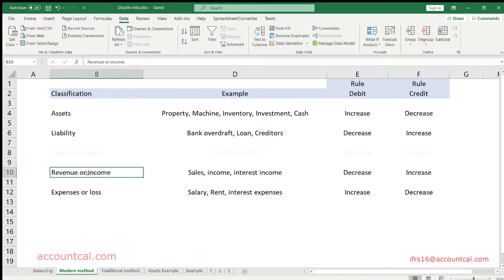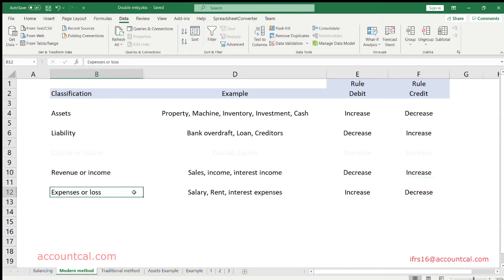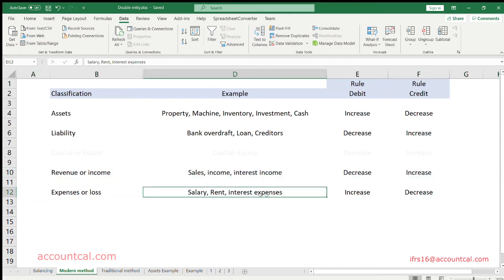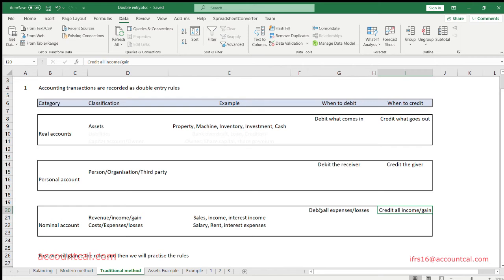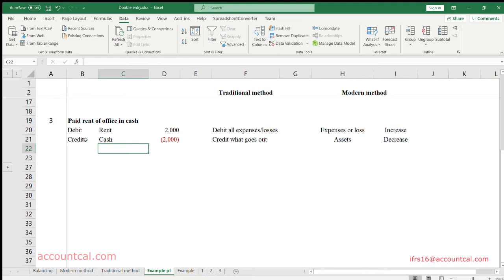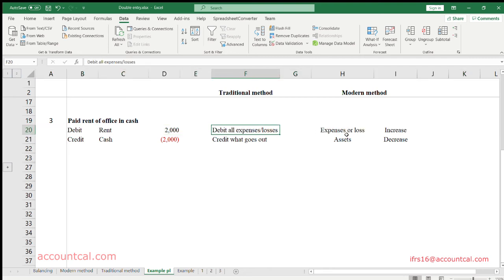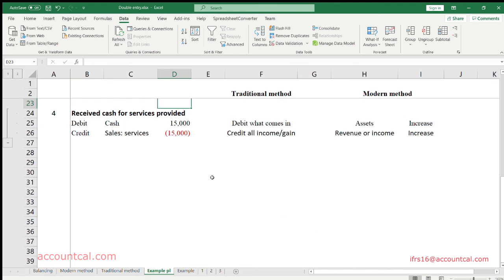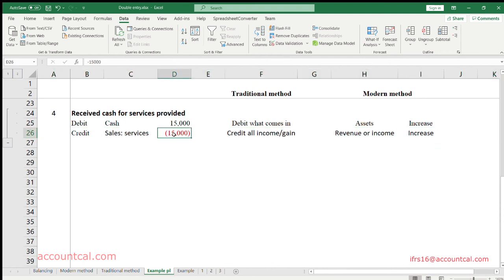Double Entry Part 3 (Entry for Profit and loss): Accounts Basics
Accounting principles covering entry for profit and loss